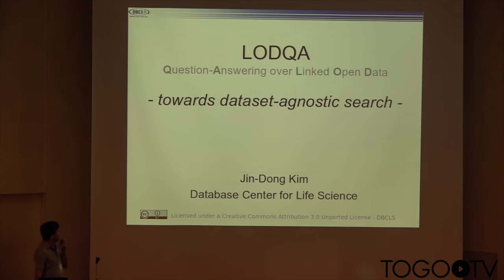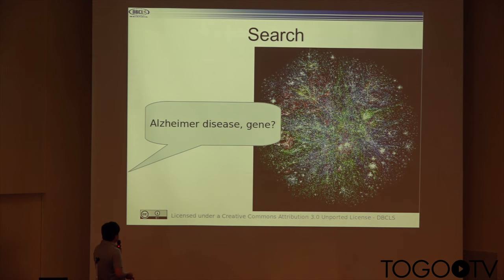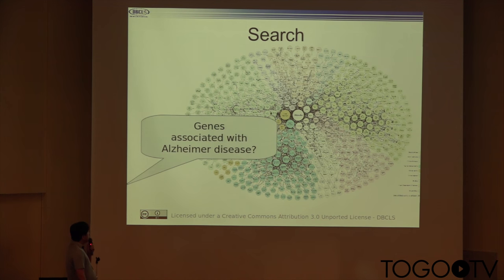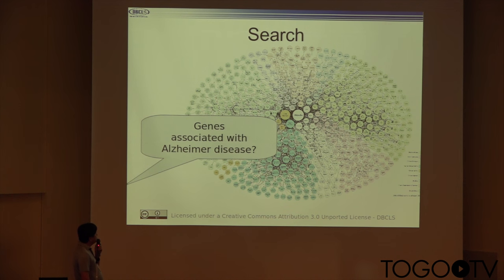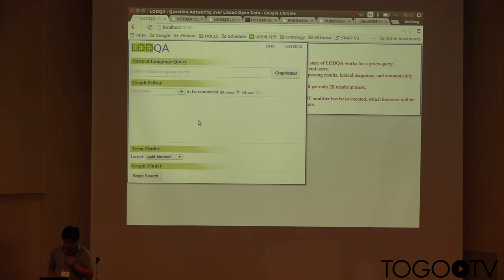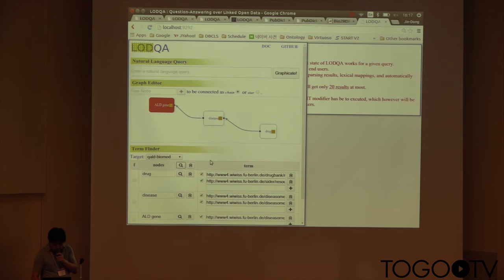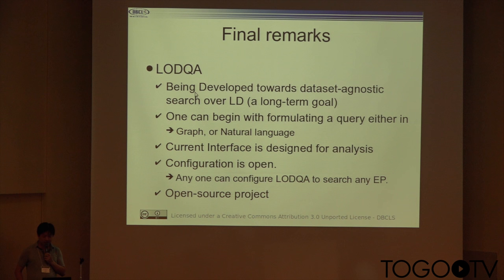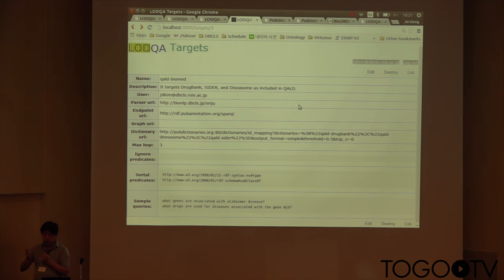LODQA: natural language interface to SPARQL endpoints@Biohackathon2015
In this talk, Jin-Dong Kim (Database Center for Life Science, Japan) makes a presentation entitled "LODQA: natural language interface to SPARQL endpoints". (11:29)